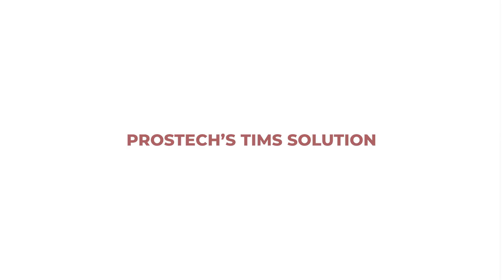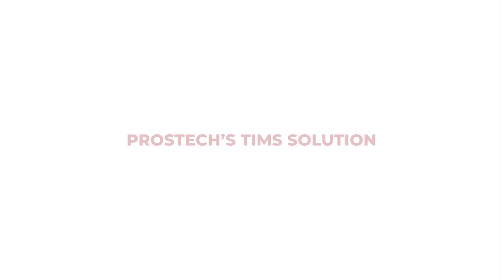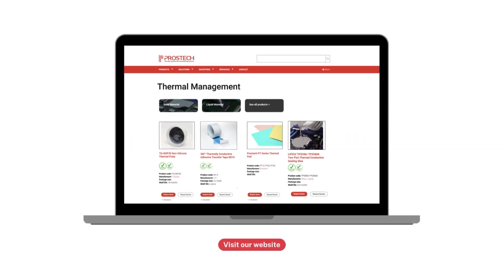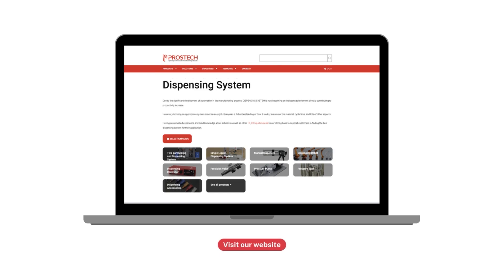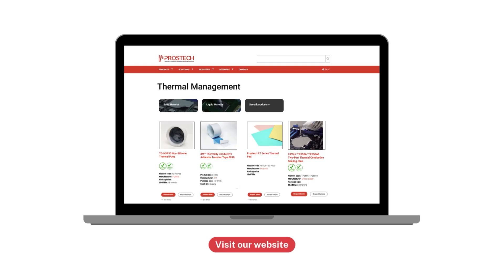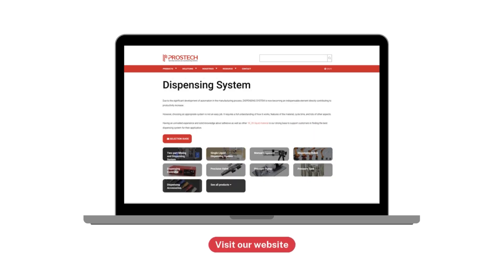Thermal interface materials (TIMs) and Dispensing Solution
Thermal Pads vs. Thermal Paste: Which is right for your project?
Learn the key differences, benefits, and how automated dispensing solutions can simplify your process.

Prostech – your one-stop solution for materials and systems.

00:00 Introduction to Thermal interface materials
00:27 Thermal paste or Thermal pad?
02:04 Automated Dispensing Solutions for TIMs
02:30 Prostech's TIMs solution